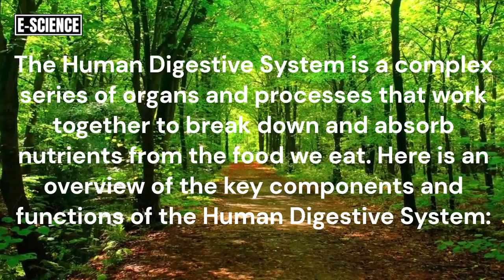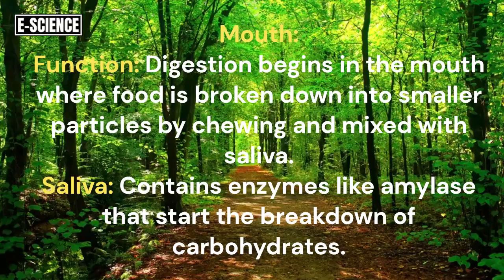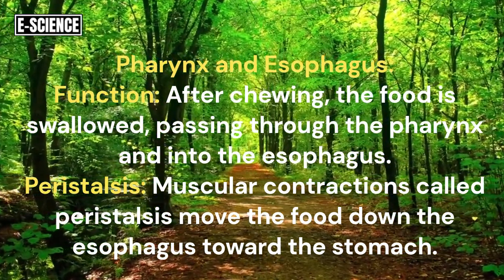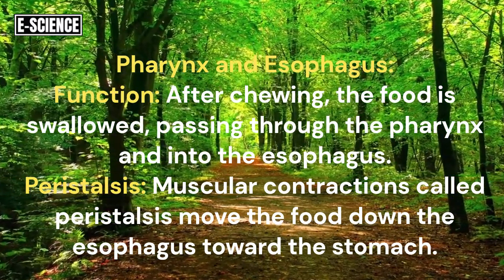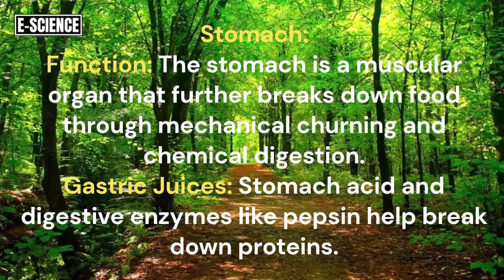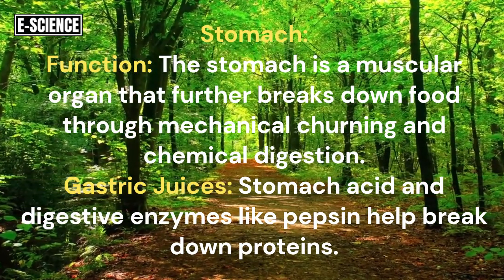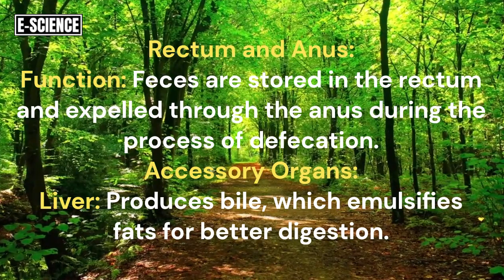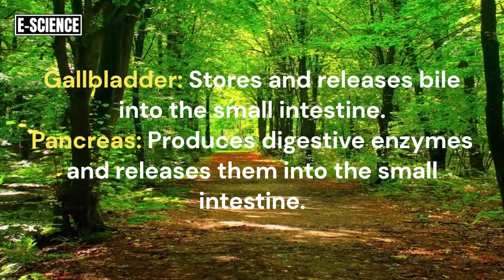Exploring the Wonders of Human Digestive System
Embark on an illuminating journey into the intricacies of the Humana digestive system! In this educational video, we delve into the fascinating world within our bodies, uncovering the step-by-step process of digestion and the essential role each organ plays. From the moment food enters the mouth to its final destination in the intestines, join us in unraveling the complexities of nutrient absorption and waste elimination. This exploration aims to deepen your understanding of the marvelous Humana digestive system and its vital functions.